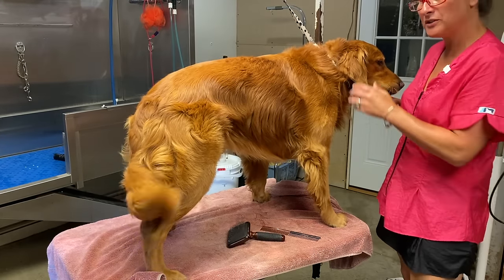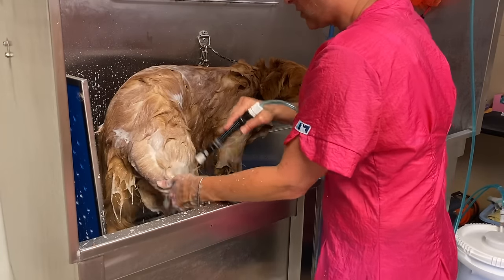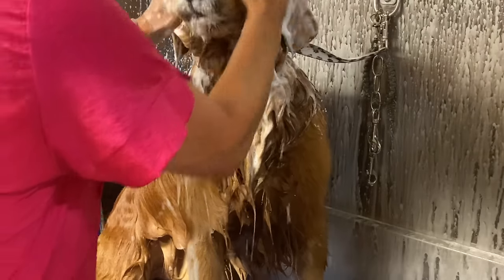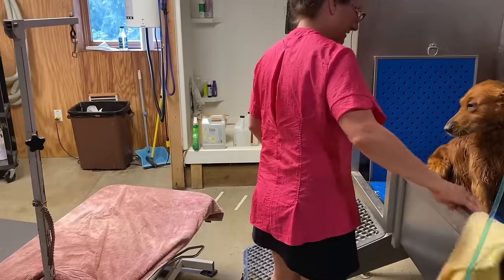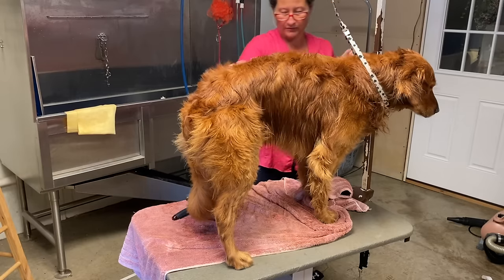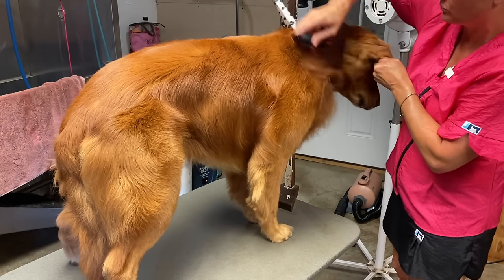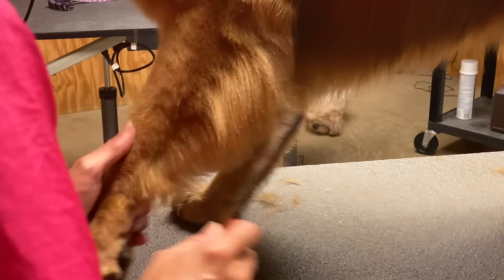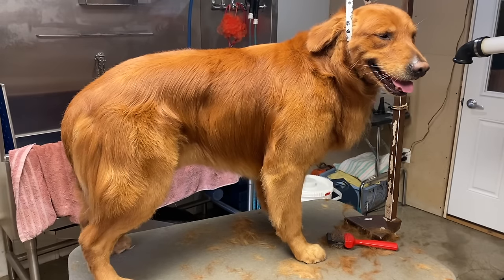GROOM your GOLDEN RETRIEVER at HOME like a BOSS!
EVERYTHING you need to know to GROOM your DOG like a PROFESSIONAL PET GROOMER in one video! How to GROOM your GOLDEN RETRIEVER at HOME like a BOSS!
In this demo I will cover in detail "Golden Retriever Full Groom De-shed Products Tools and Methods for BEST RESULTS!
Step by step groom a golden retriever dog start to finish! Let me show you how to stop golden retriever shedding hair?

DogGroomingTipsAndProducts are the focus here on this channel and we are live every Monday at 5:30pm (EST).

💦Prima Bathing System (Amy’s bathing system)

🐶👉 Link to sign up for my virtual dog grooming course called "Comfort trim for your furry friend." ~ 👇 Enroll before October 26 and SAVE $50.00 👇
💰👉Purchase my Shears "Sapphire" by Kenchii: Affordable with Outstanding Performance.
Bark 2 Basics Crystal Clear Shampoo Gallon:

Coat Handler undercoat control shampoo:

Les Pooches Mat Zapper/Emergency Brush (Red Color):

Bark2Basics Ear Cleaner, 4 oz:

Tropiclean Spa Facial Cleanser for pets:

Mixing bottles for shampoo and conditioner:

Nature's Specialties Quicker Slicker Ready to Use:

8” Scissor $80.00:
Kenchii Scorpion 8” straight shear

Kenchii Flash™ Digital Cordless Clipper, Pearl White:

Comb  $9.94
Andis Pet Grooming comb (steel)

Nail trimmer  $5.00
Millers Forge Stainless Steel Dog Nail Clipper

Styptic Powder $4.89
Remedy + Recovery Styptic Powder (stops nail bleeding)

Clipper blade oil  $2.68

Andis cool care  $12.99

Clipper Blades: Wahl Ultimate Competition Blade Series
#30 $19.99 each…. (Quantity 2 $39.98)

#10  $19.99 each…. (Quantity 2 $39.98)

7F $22.99 each…. (Quantity 2 $45.98)

5F $24.99 each…. (Quantity 2 $49.98)

Wahl Stainless Steel Snap on comb Attachments $39.94

Mixing bottles (3 pack) $26.89

Shampoo $39.99
Tropiclean Aloe and Coconut Pet Shampoo

Conditioner $39.99
Tropiclean Kiwi and Cocoa Butter Moisturizing Conditioner

Bath Tub leash and Hook $17.99

Grooming table (or portable) $116.99
Extra Large portable Grooming Table with grooming arm

Grooming loop $14.64
Groomers Helper Grooming Loop

High Velocity Forced Air Dryer -best value: